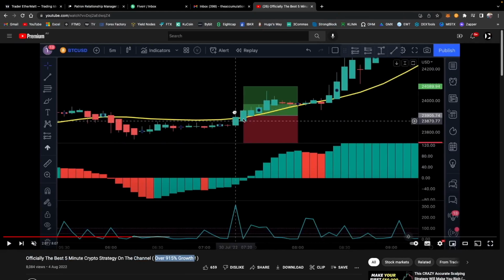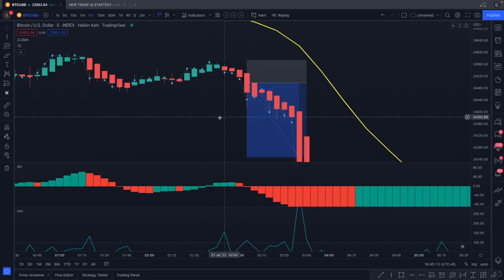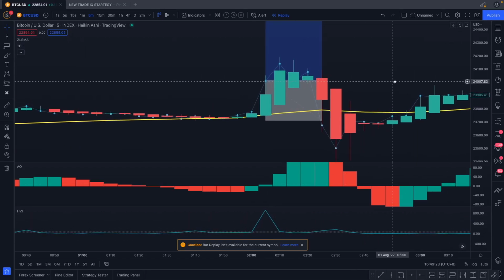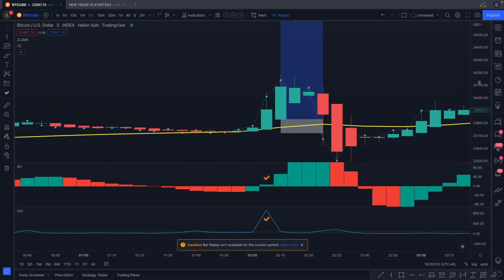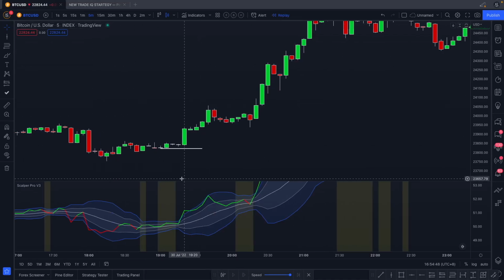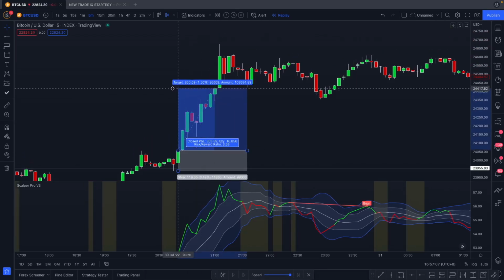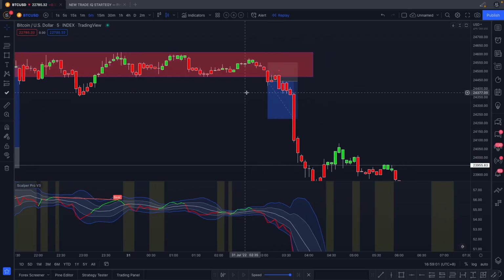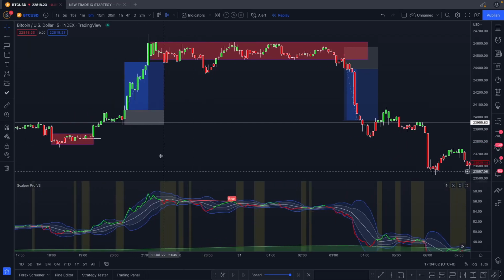TRADE IQ FAKE RESULTS EXPOSED! VS SCALPER PRO RESULTS!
In this video, I"m going off script to expose @TradeIQ Fake Results of his newest Strategy with a 951% Return (#1 On the Channel!)...
I'm also comparing the same Entries using my Scalper Pro Indicator!

DON'T FALL INTO THE TRADEIQ etc. TRAP!

Chapters:
0:00 Intro
0:55 Exposed Strategy
2:10 Trade IQ Example LONG
4:30 Trade IQ Example SHORT
7:10 REAL CANDLESTICK DIFFERENCE
8:50 Prime Example why TradeIQ Strategy doesn't work
11:18 SCALPER PRO V3 LONG RESULT
14:50 SCALPER PRO V3 SHORT RESULT